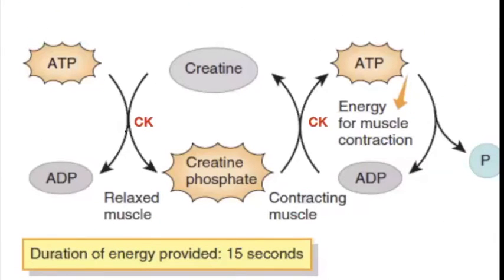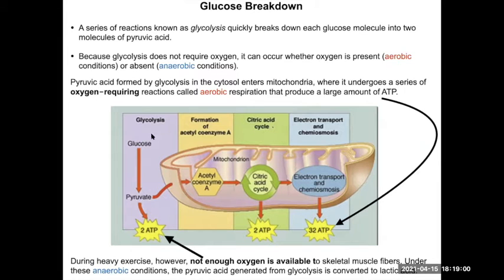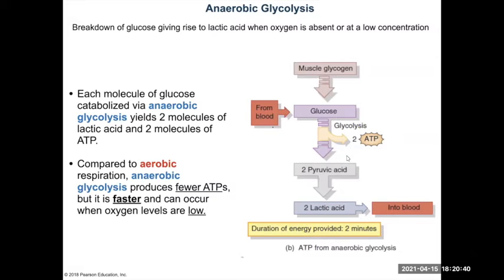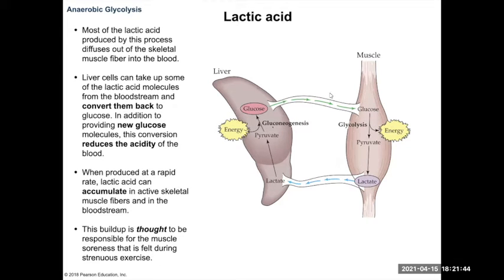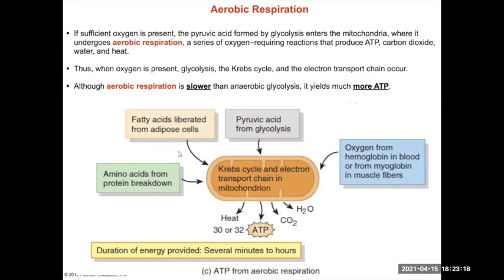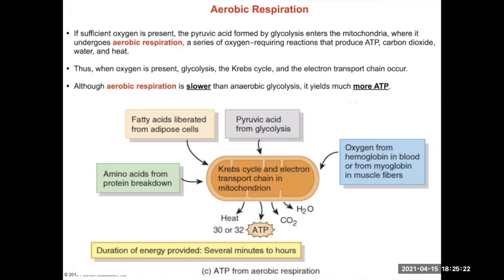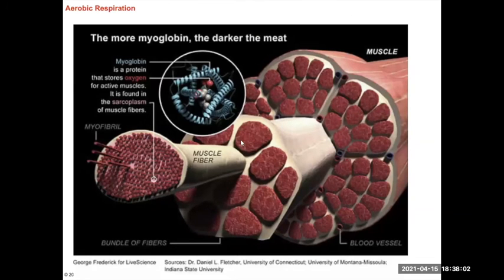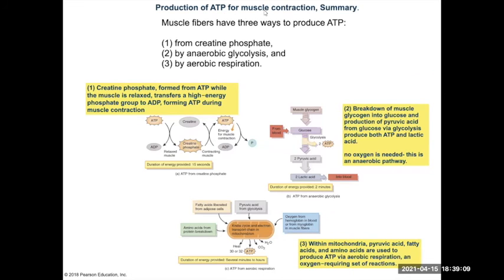Lecture 19A.3 ATP production, Aerobic vs Glycolytic